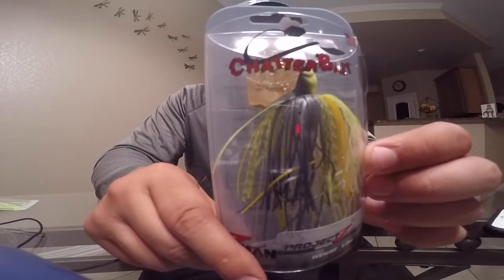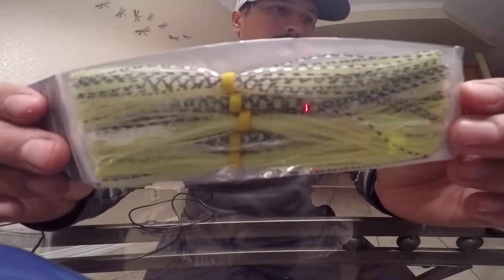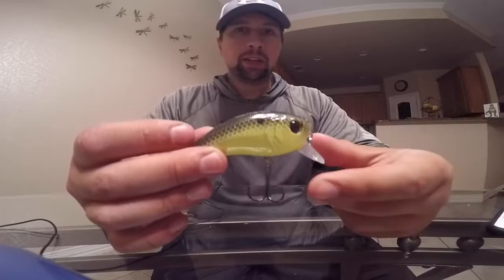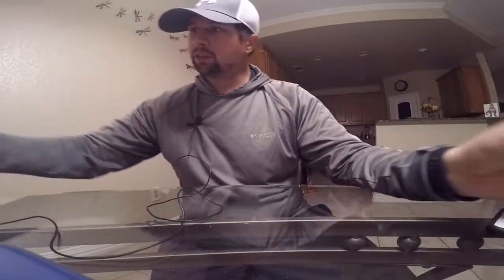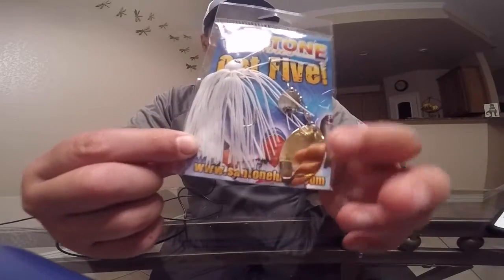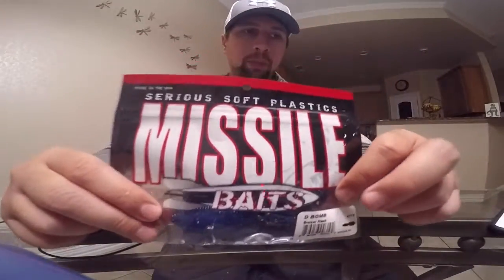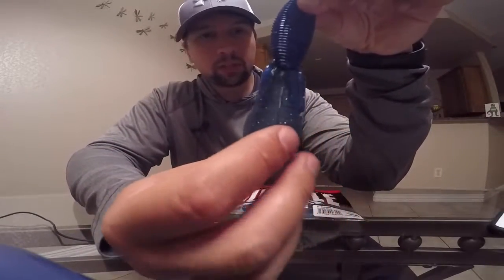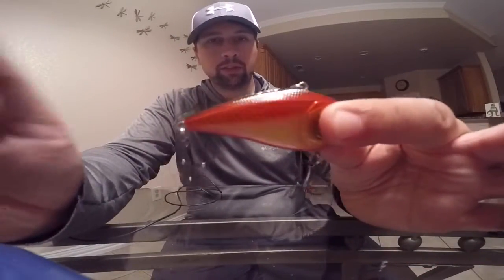Anglers Pro Tackle "Unboxing"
Picked up quite a few lures and decided to do a little video on them.